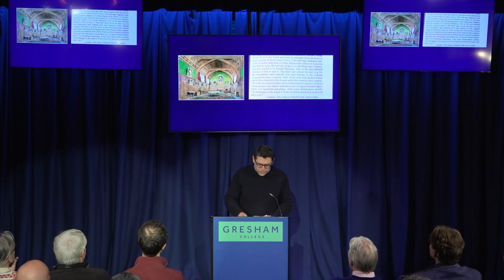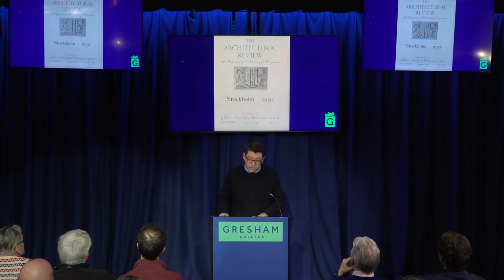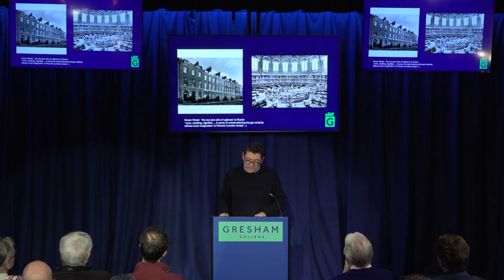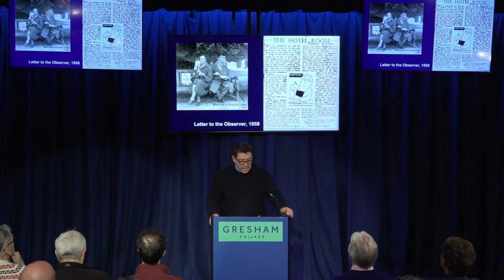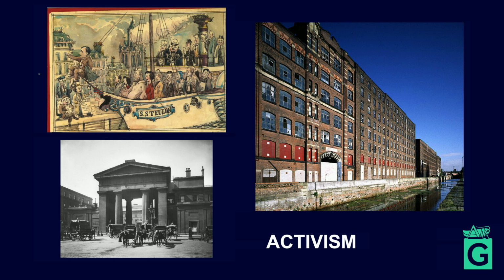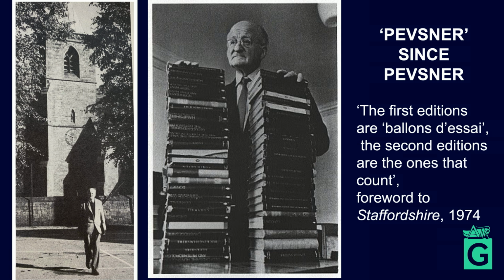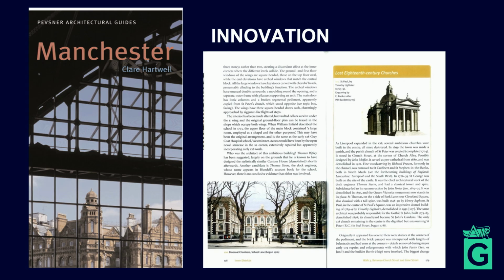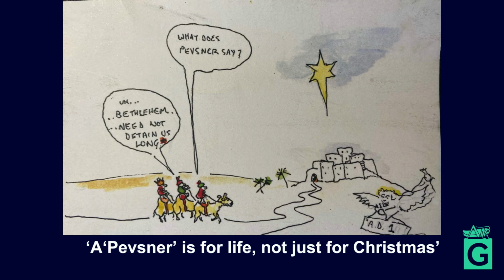‘Is it in Pevsner?’: A Short History of the ‘Buildings of …' Series - Charles O'Brien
00:00 // Introduction: The Legacy of Pevsner’s Guides
00:06 // Historical Setting of the Lecture Venue
01:57 // Origins of Pevsner’s Buildings of England Series
03:31 // The First Publications: Cornwall, Middlesex & Nottinghamshire
05:37 // Evolution and Expansion of the Series
08:25 // Pevsner’s Background: From Germany to England
12:00 // Pevsner’s Early Work and Influences
15:26 // Challenges and Methodology of the Guidebooks
19:52 // The Role of Penguin Books in the Series' Success
25:11 // Pevsner’s Surveying Process: Fieldwork and Note-Taking
30:44 // Expanding the Series Beyond England
35:22 // Pevsner’s Legacy in Architectural Conservation
40:05 // How the Books Shaped Public Understanding of Architecture
44:48 // Critical Reception and Controversial Opinions
50:33 // The Transition from Pevsner’s Era to Modern Revisions
55:41 // The Future of the Buildings of … Series

This lecture traces the history of this famous series by Sir Nikolaus Pevsner, starting from its conception in 1947. It describes the research and writing of the original forty-six volumes for England and the extension of the books to Scotland, Wales and Ireland. It then assesses their significance alongside a reflection on the 2024 achievement of the full updating of the English series.

This lecture was recorded by Charles O'Brien on 5th December 2024 at Barnard's Inn Hall, London.

Charles O’Brien FSA is Listing and Architectural Research Director at Historic England. Until 2022 he was the  joint Series Editor of the Pevsner Architectural Guides.

He graduated with a degree in History of Art from University College London before joining the series in 1997, where he worked fulltime on the research, writing and editing of the new editions. As author and co-author he has written the revised volumes to East London, Bedfordshire, Huntingdonshire and Peterborough,Hampshire and Surrey. He is a former Commissioner of Historic England and former chair of their London Advisory Committee and has served as an adviser to government on local heritage. He is also a liveryman of the Mercers Company and member of their Heritage and Arts Committee

The transcript of the lecture is available from the Gresham College

Gresham College has offered free public lectures for over 400 years, thanks to the generosity of our supporters. There are currently over 2,500 lectures free to access. We believe that everyone should have the opportunity to learn from some of the greatest minds.